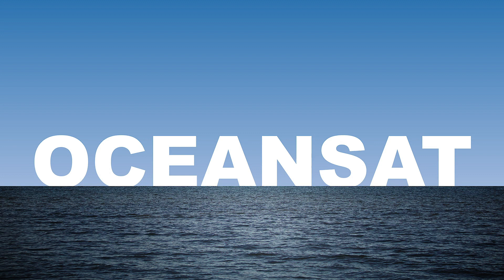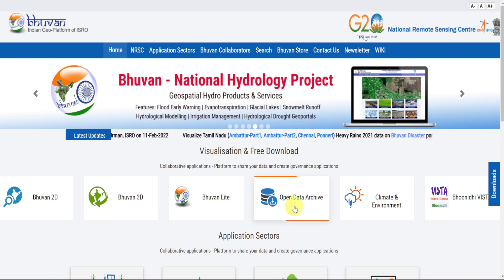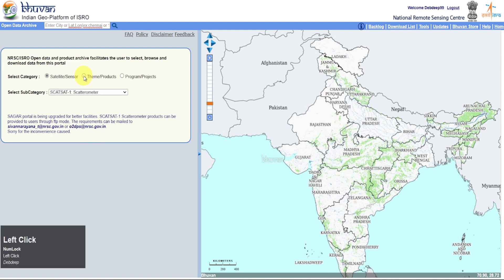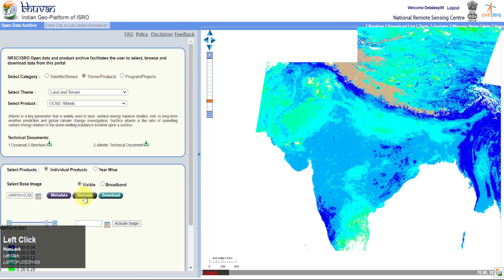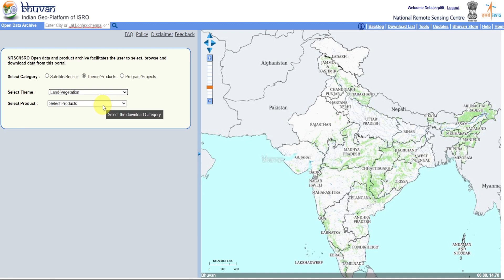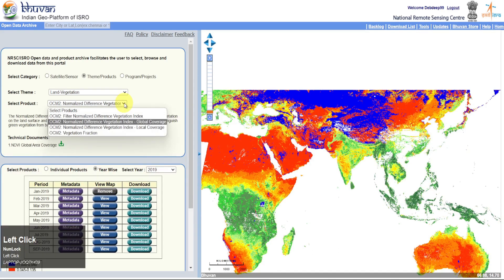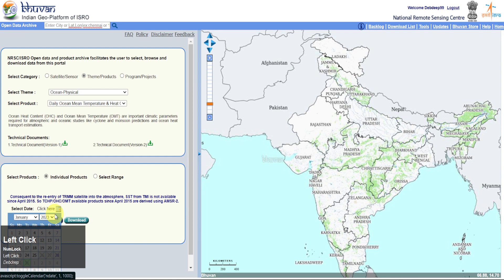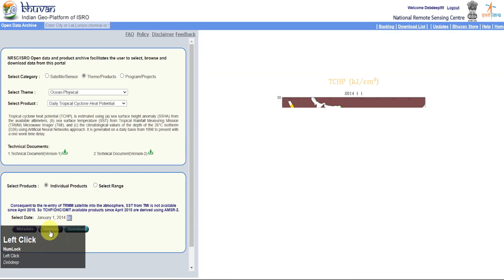Download OceanSat Data products fom ISRO Bhuvan | OceanSat OCM Sensor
Hi,

Today we will see how we can download OceanSat satellite's OSM sensor data products.

OceanSat is a satellite series launched by ISRO, India in 1999. This series has three main satellites. OceanSat 1 had completed its mission and OceanSat 2, OceanSat 3 are still in operation. With these satellites, ScatSat satellite is also included.
OceanSat has a Primary OCM sensor monitoring different ocean, water, vegetation parameters. ISRO had collected those data and prepare a complete database of those images. We can view and download Ocean heat content, mean temperature, surface water, albedo, NDVI, Vegetation fraction from OCM sensor.